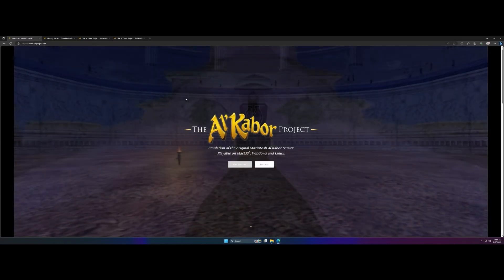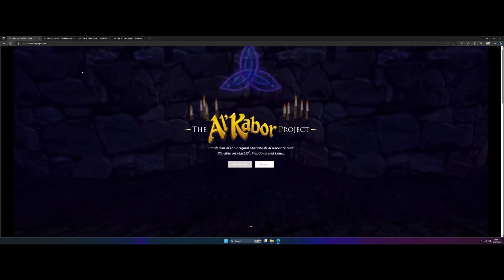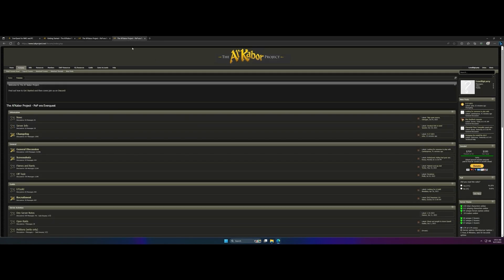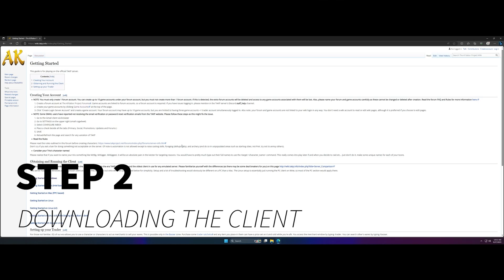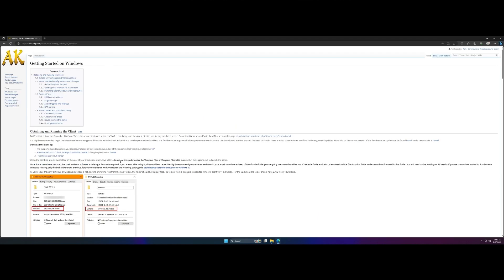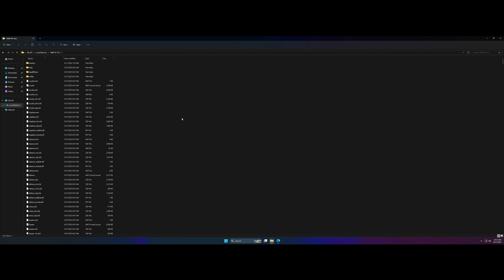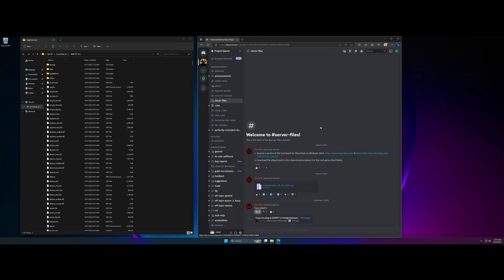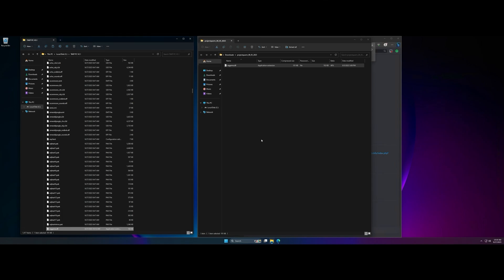EverQuest: Project Quarm Set Up Guide in 2 Minutes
WARNING: THIS INFORMATION IS LIKELY OUTDATED.

Step 1: Create an account - 0:14

Step 2: Download (and install) the client [Windows] - 0:54
(IMPORTANT DEVELOPMENT AFTER THE RECORDING OF THIS VIDEO: DOWNLOAD VERSION 2.2)

Step 3: Get client to work with Project Quarm - 1:28

(Bonus step: Run eqgame.exe and profit)

Things to mention:
- Check out @Kensterrr's in-depth tutorials for things you can do after you've set up the client!
- This is my first set up guide. Sorry if it goes too fast or if it's hard to read.